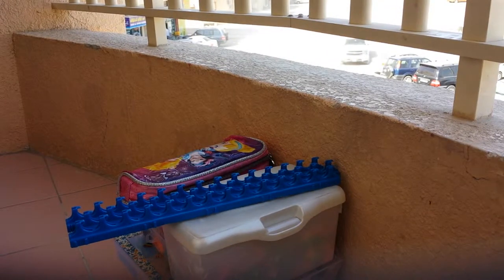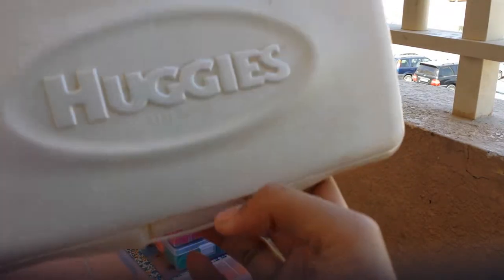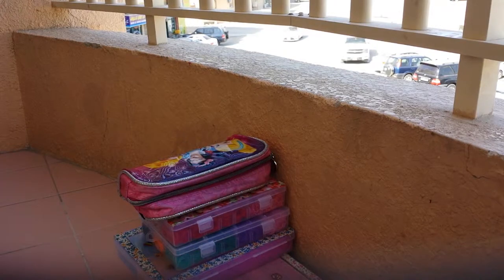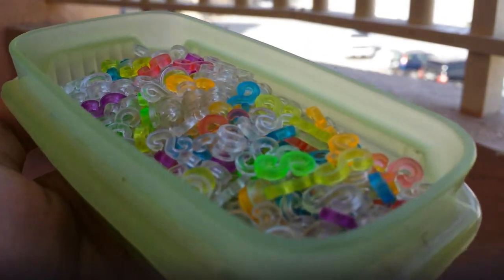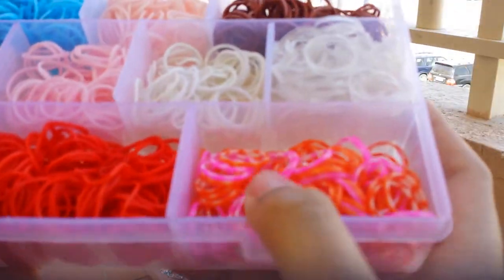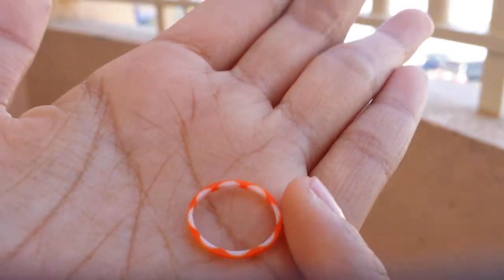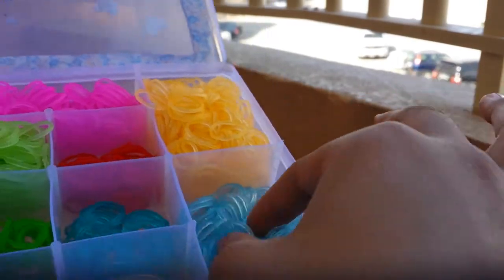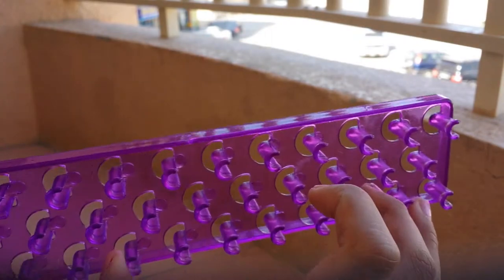*NEW* Rainbow Loom Colletion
Hey guys! So here is my another post and I HOPE YOU ENJOY IT!!